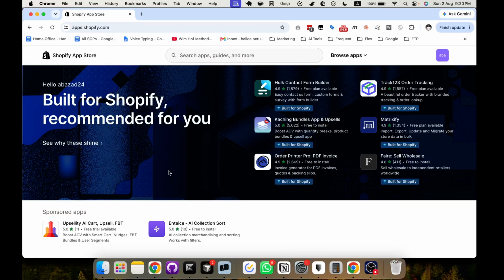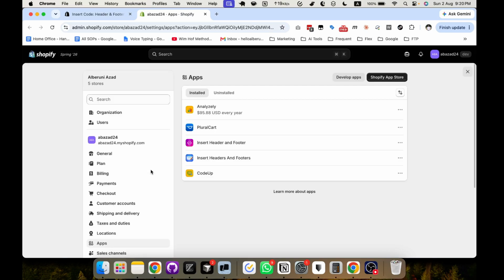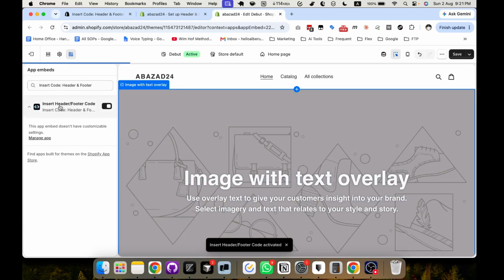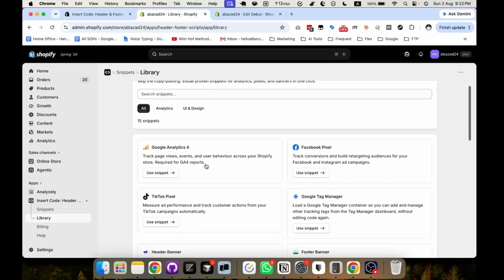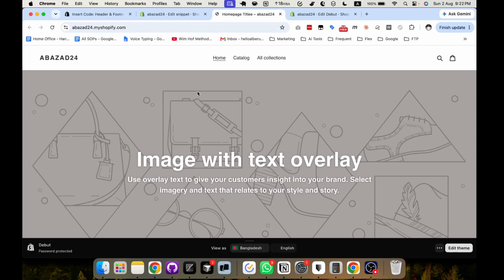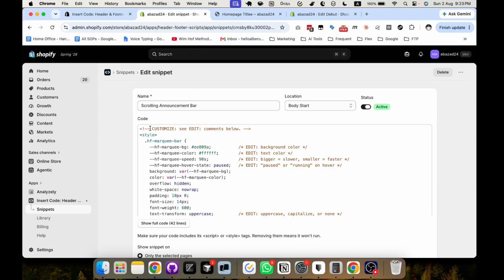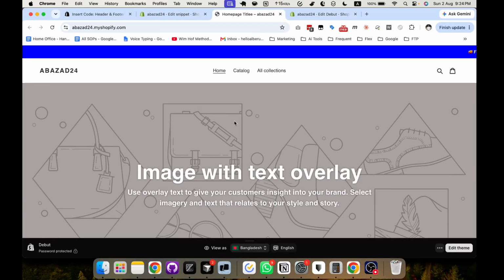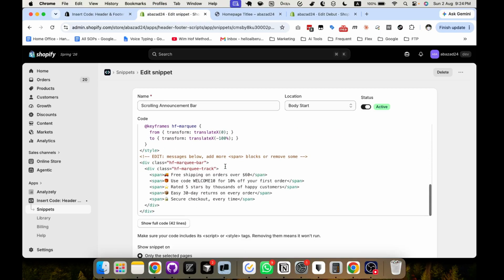How to Add a Scrolling Announcement Bar in Shopify (No Theme Editing)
Want to add a scrolling announcement bar to your Shopify store without editing your theme?

In this tutorial, I'll show you how to create a beautiful scrolling (marquee) announcement bar using the Insert Code: Header & Footer app.

Perfect for displaying:

✅ New arrivals
✅ Flash sales
✅ Important announcements
✅ Promotional messages

No theme editing.

What else can you build with this app?

• Announcement Bars
• Floating Contact Buttons
• Custom HTML Sections
• Custom CSS
• JavaScript Snippets
• Google Analytics
• Google Tag Manager
• Facebook Pixel
• TikTok Pixel
• Microsoft Clarity
• Live Chat Widgets
• Cookie Banners
• Custom Tracking Scripts
• Conversion Tracking